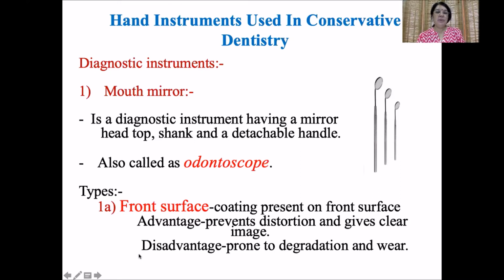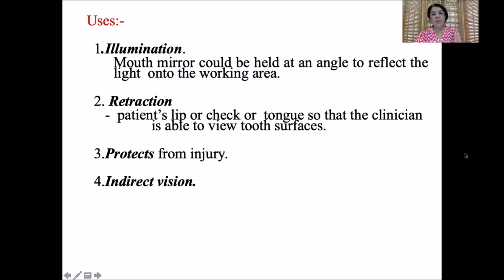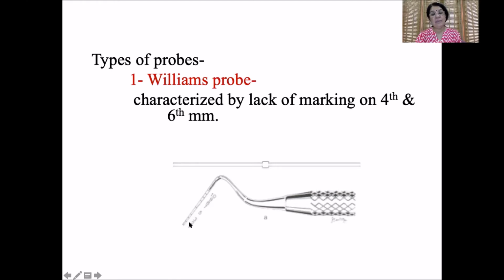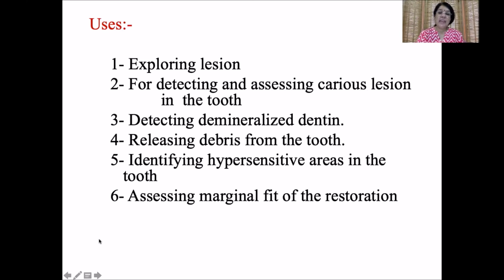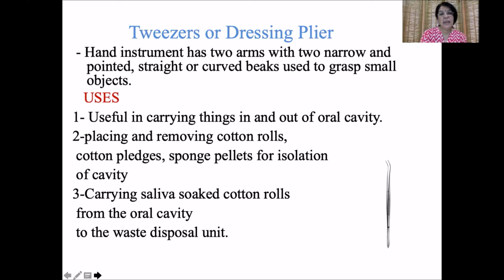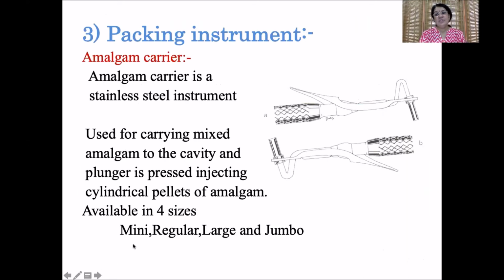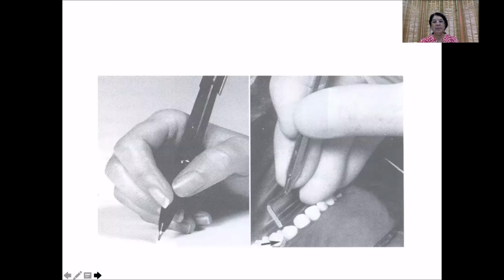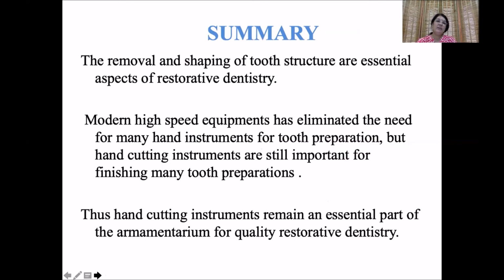Fundamentals of Cavity Preparations - Part 2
Dr Pratima Shenoi (Prof and HOD), Dept of Conservative Dentistry and Endodontics,
VSPMDCRC, Nagpur